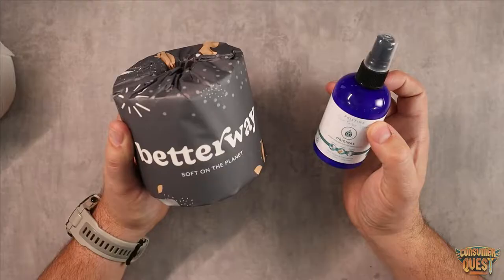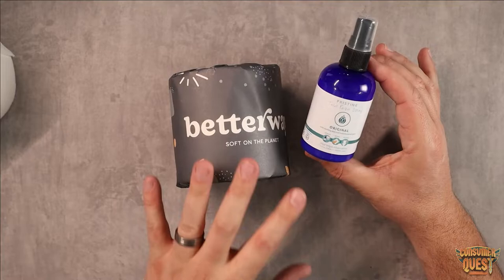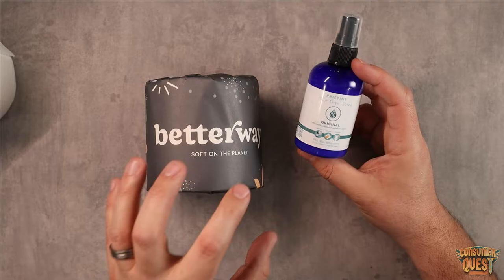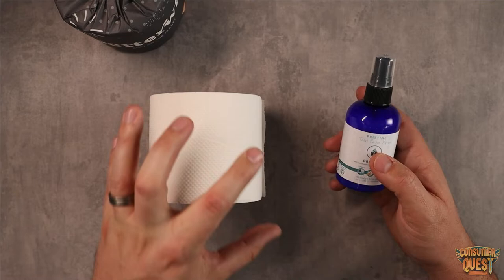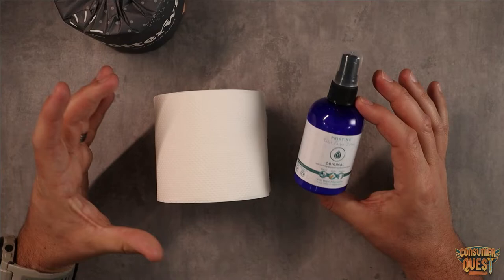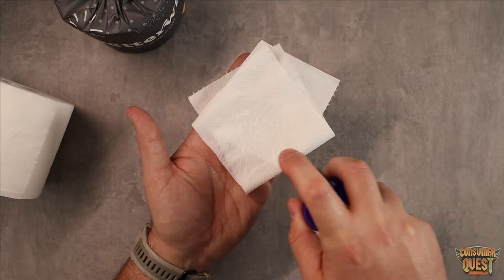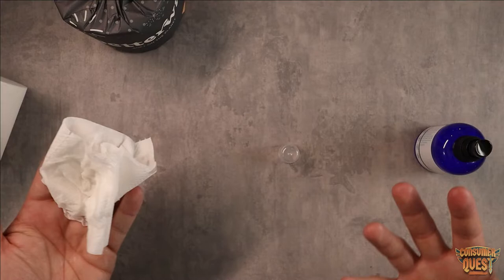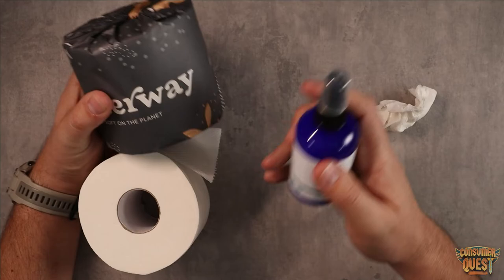Pristine Toilet Paper Spray + Betterway Bamboo Toilet Paper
Find them here:

Pristine Toilet Paper Spray
Betterway Bamboo Toilet Paper

Pristine Toilet Paper Spray: As Seen on Shark Tank, The Planet Friendly, Personal Cleansing Wipe Alternative, Original

Betterway Bamboo Toilet Paper 3 PLY - Eco Friendly, Sustainable Toilet Tissue - 12 Double Rolls & 360 Sheets Per Roll - Septic Safe - Organic, Plastic Free, Compostable & Biodegradable - FSC Certified